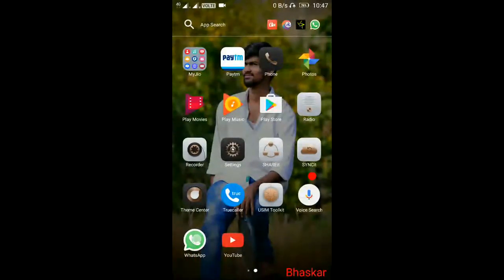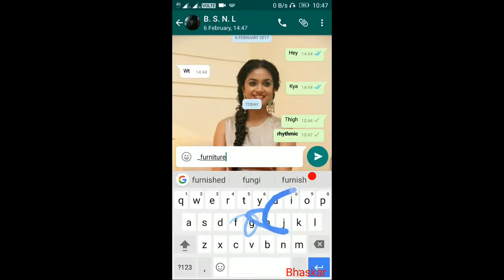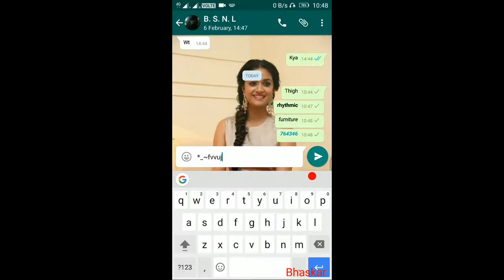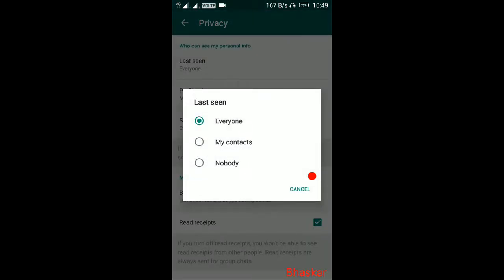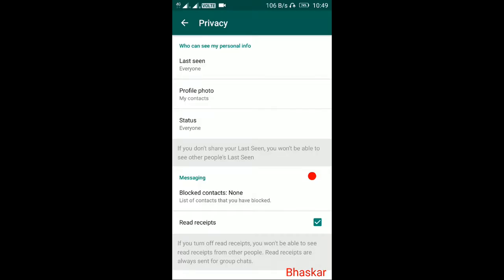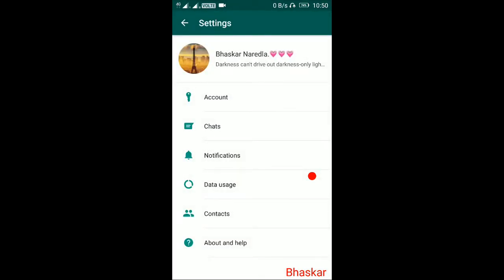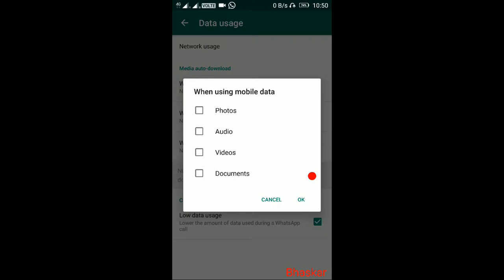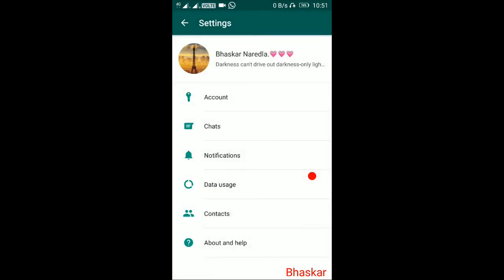whatsapp tricks//by Bhaskar//in Telugu